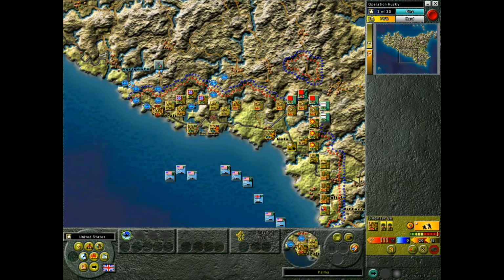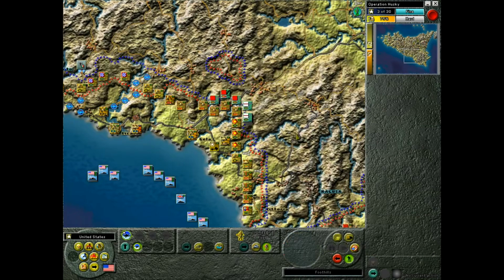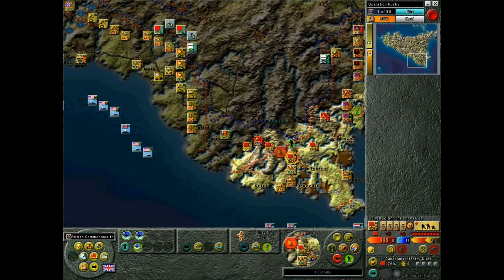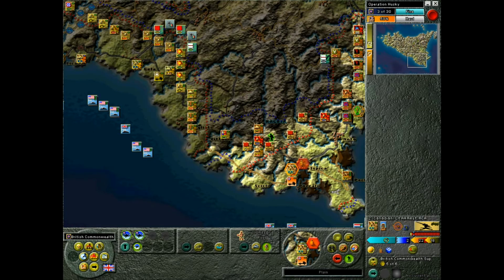The Germans Arrive - Battles in Italy - Operation Husky 3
In this series, we launch into the soft underbelly of Europe and invade Sicily in SSG's 2005 game Decisive Battles: Battles in Italy.

The game is based off of the Korsun Pocket system and is really simple and intuitive, while also accurately portraying how frustrating parts of the Italian Campaign could be!